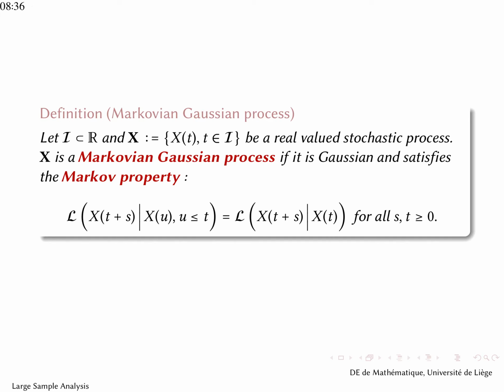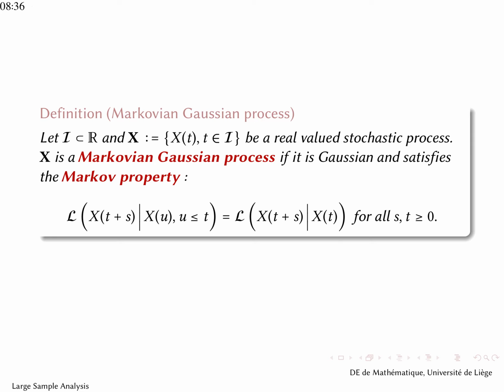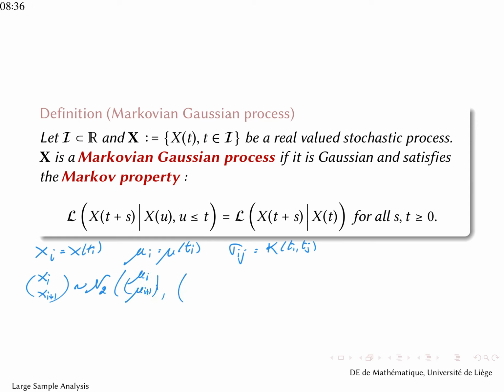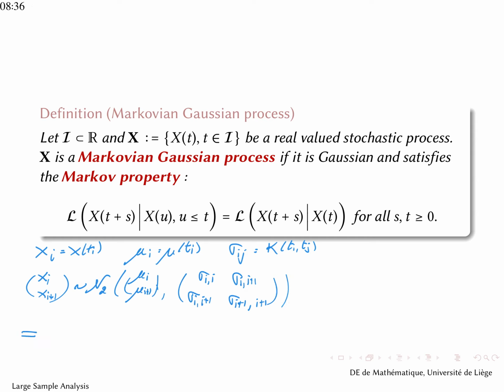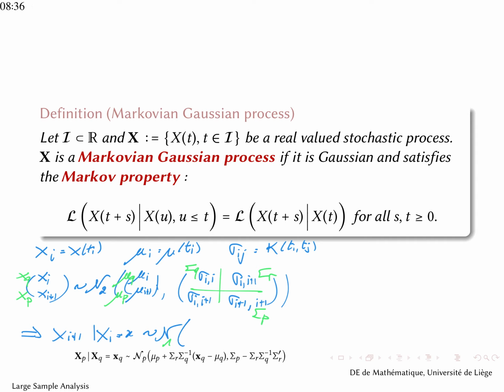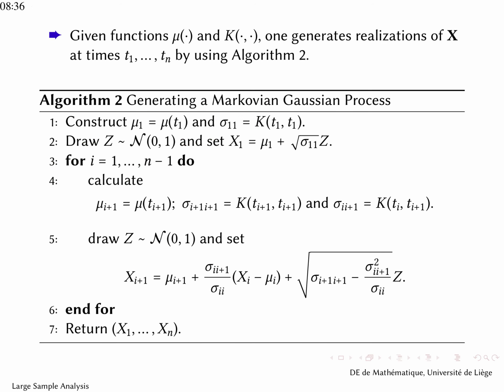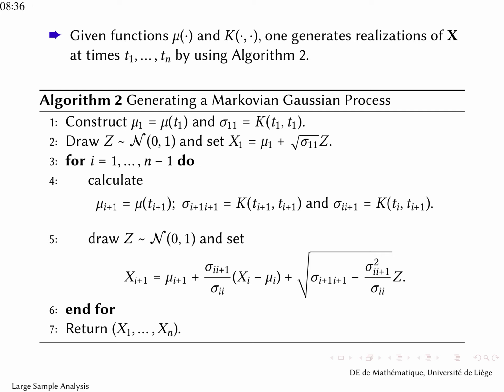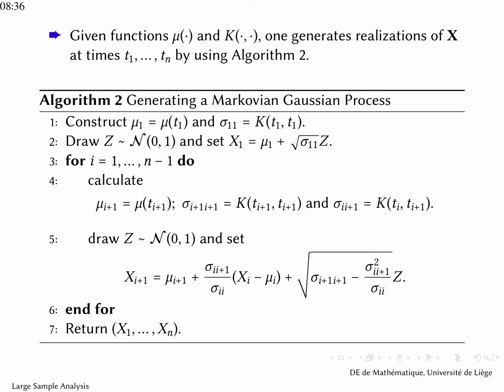LSA - 5.2 Markovian Gaussian process